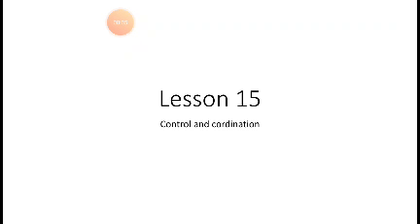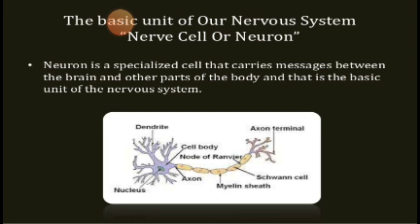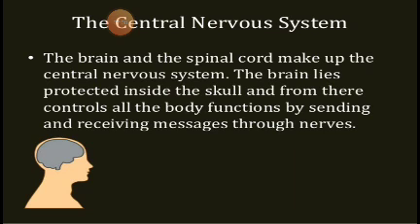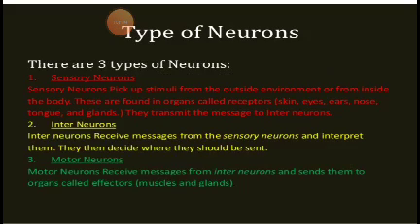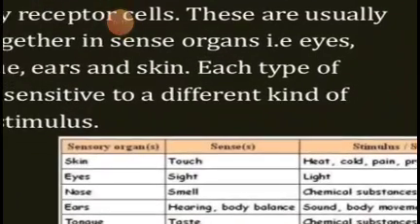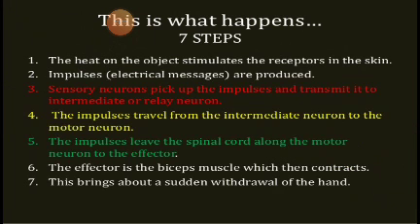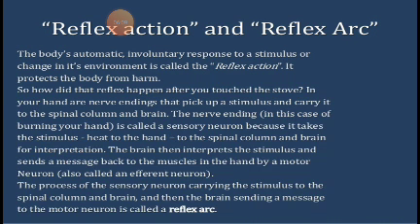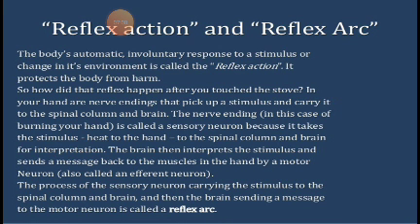Std 9 L15